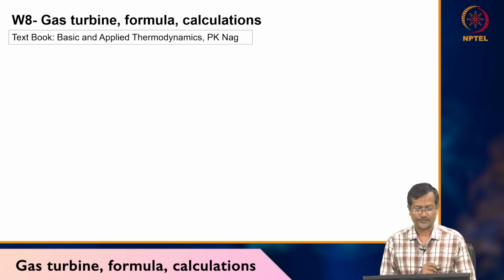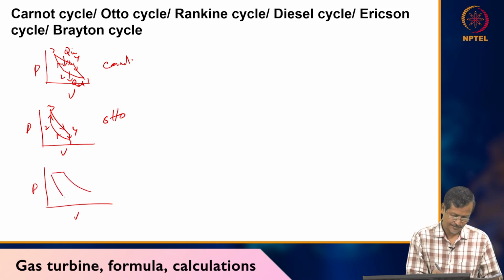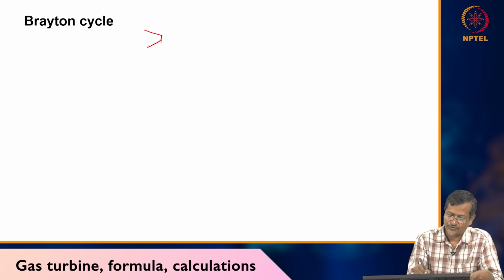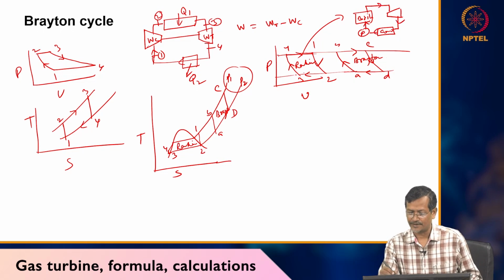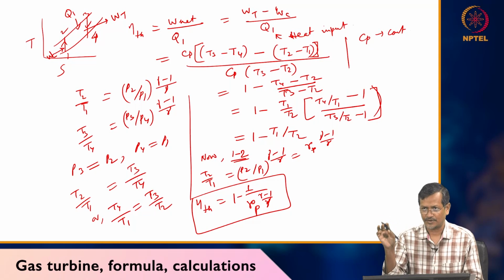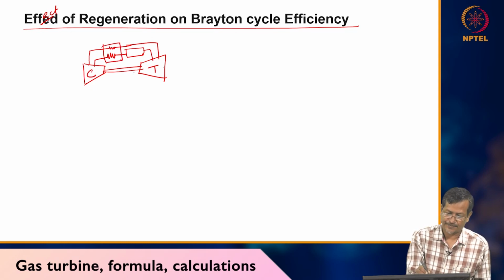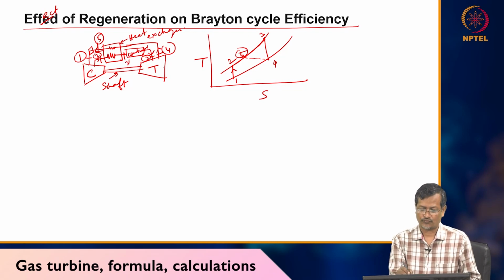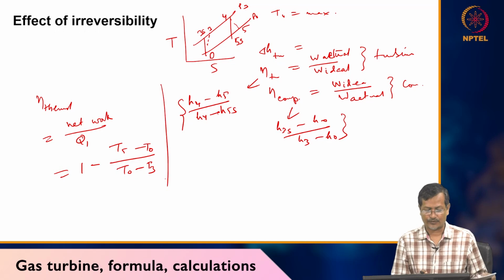W8L3_Gas turbine, formula, calculations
Rankine, OTTO, Ericsson,Diesel cycle and comparison